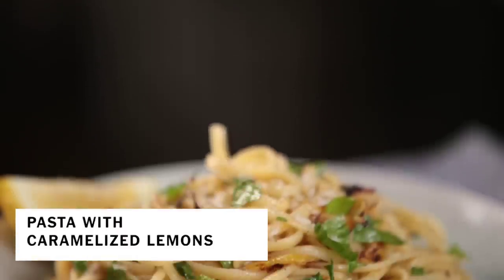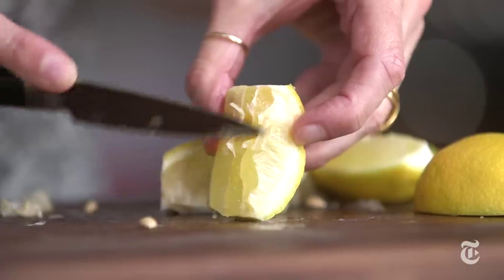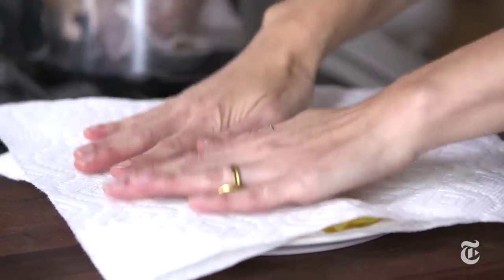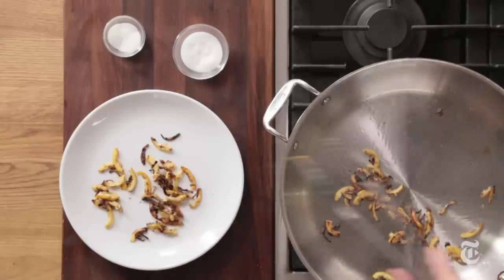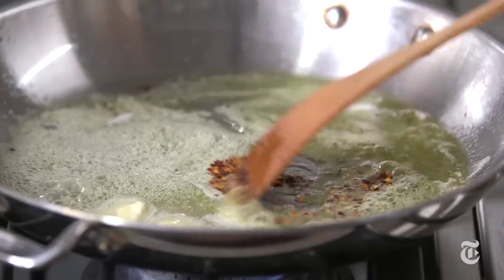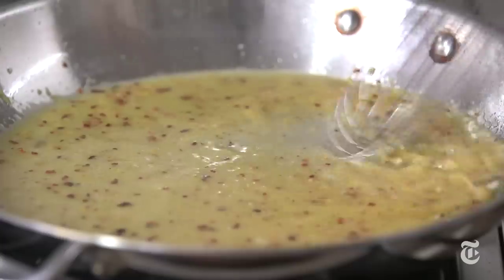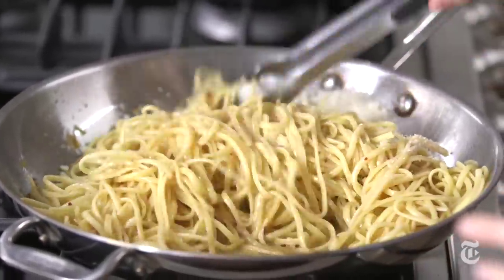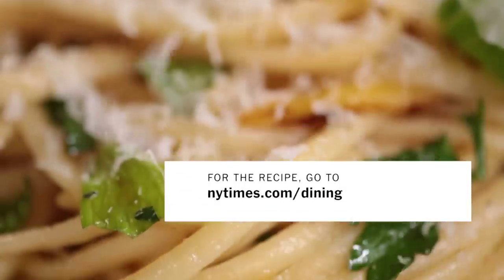Pasta With Caramelized Lemons | Melissa Clark Recipes | The New York Times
Melissa Clark caramelizes lemons and adds them to linguine with parsley and celery leaves.

Produced by: Jenny Woodward